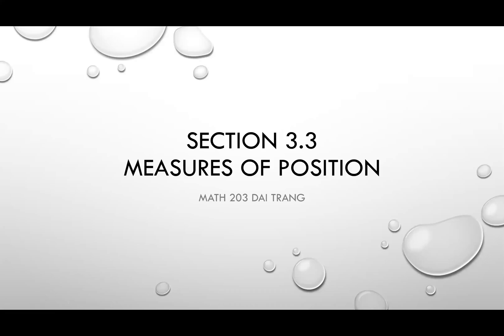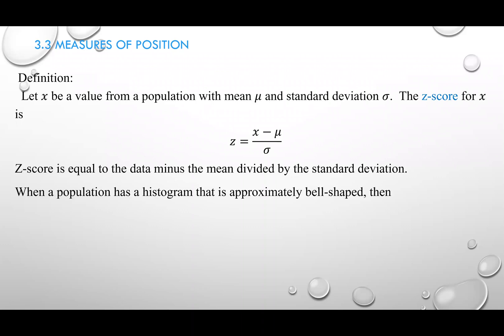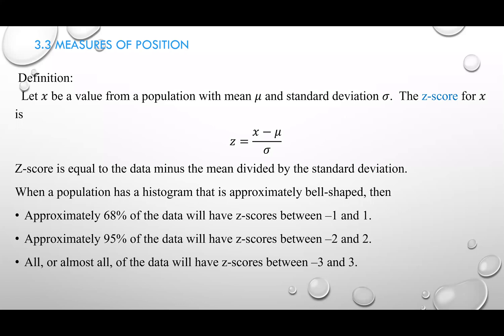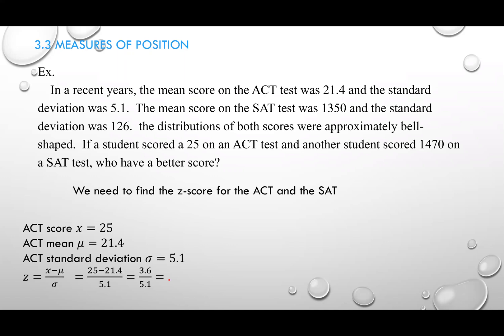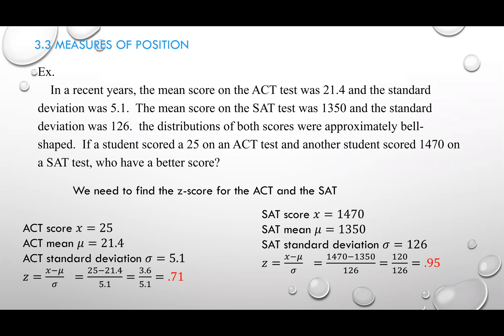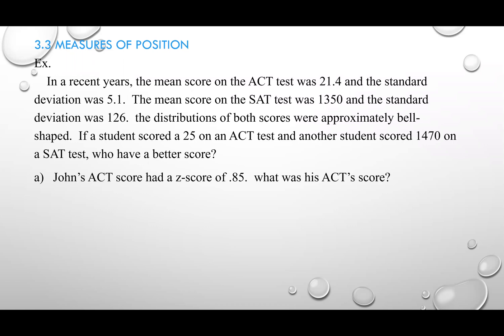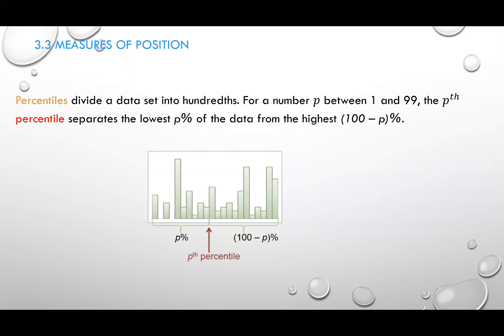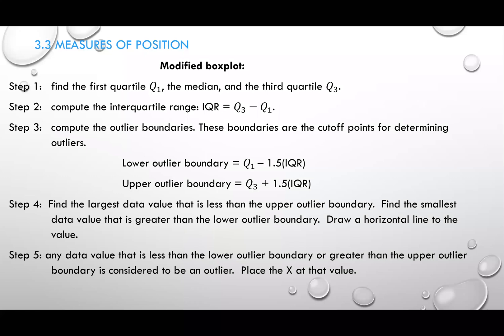203 section 3.3 BoxPlot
BoxPlot quartile percentile z-score